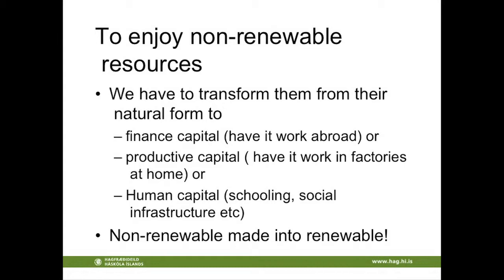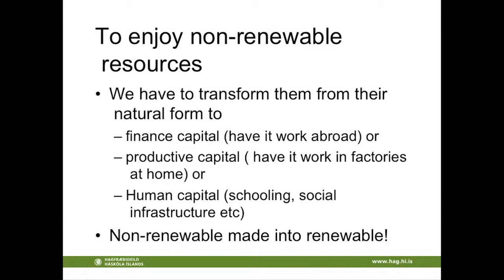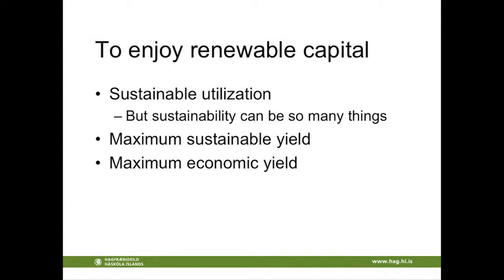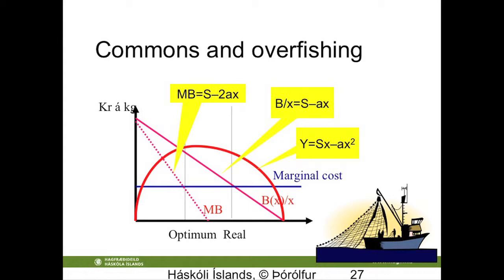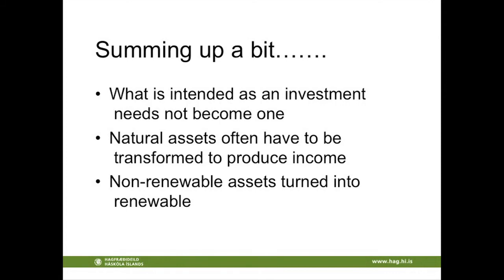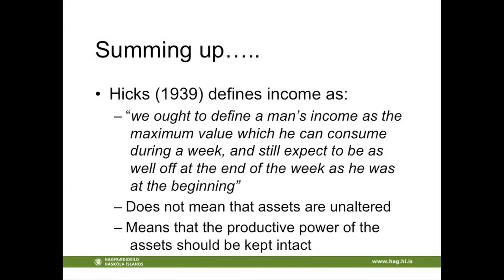Investment & Sustainability (P2)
Þórólfur Matthíasson lectures on Investment, Savings, and Sustainability in Iceland by discussing fundamental relationships between Debtor/Creditor and Deficit/Surplus,
saving assets versus investing them, and the recent collapse of the Icelandic economy. Areas of investment highlighted in his lecture include Social, Human, and Natural capital.

This lecture video was recorded in Iceland as a part of the Gund Institute Ateliers program titled "Measuring Genuine Economic Progress: a Travel-Study to Iceland".

Spring 2010

Following the global financial system collapse of 2008-09, the world's nations are looking for new measures of genuine economic progress that capture the full range of economic, social, and environmental benefits and costs of economic growth. The nation of Iceland was one of the countries hit the hardest by the global recession, but they are also perhaps best prepared to reorient their macroeconomic indicators and policy around a new era of sustainable development. This problem-based course will investigate the history and evolution of macroeconomic indicators, and design and calculate the first genuine progress indicator for Iceland. The course will have a particular focus on energy systems design and greenhouse gas emissions as Iceland tries to become the first net carbon neutral economy in the world. Currently over 70% of Iceland's primary energy comes from hydroelectric and geothermal, however this is posing its own challenges in the next phase of economic development.

Meets online during Spring 2010 semester, followed by a travel-study portion of the atelier in Iceland from May 15-29, 2010. Taught jointly with the University of Iceland.